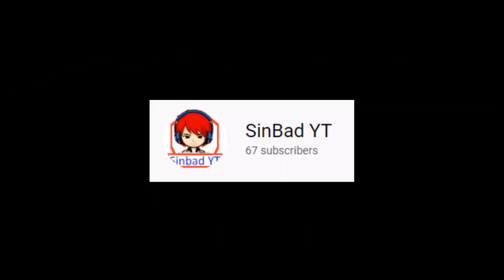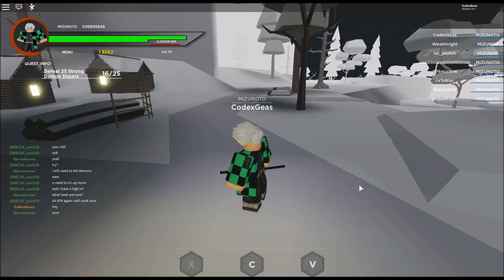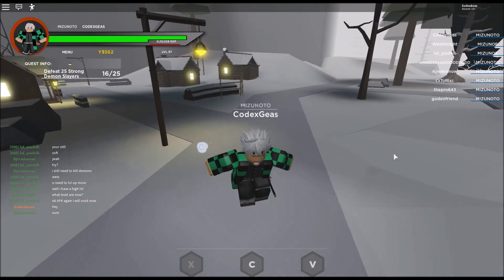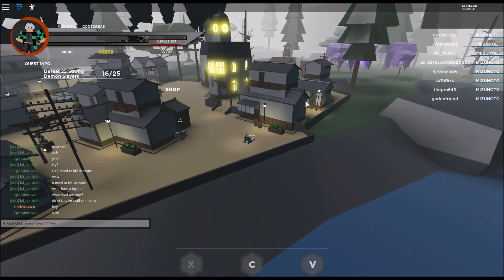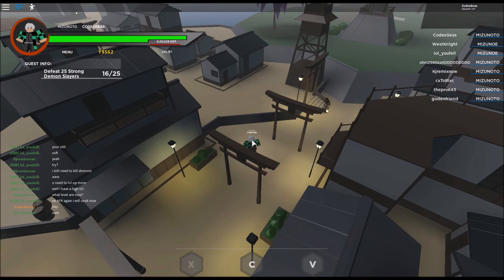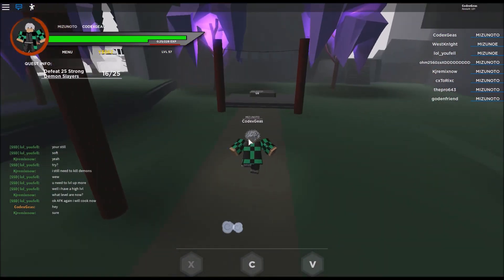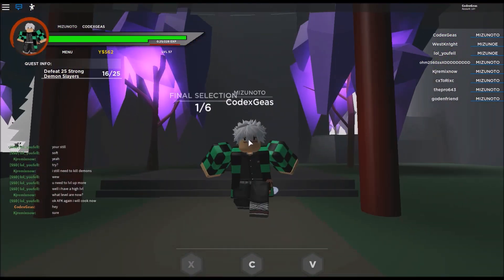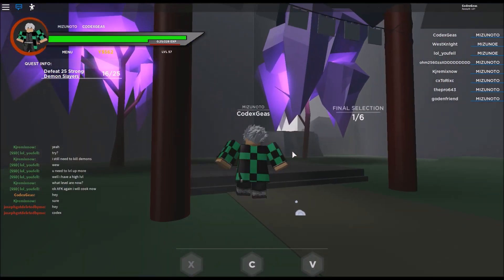Location of Final Selection in Ro-Slayer l HOW TO GO (ROBLOX) [FULL GUIDE]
or
THANKSSS!

Hall of Fame:
(Silver)